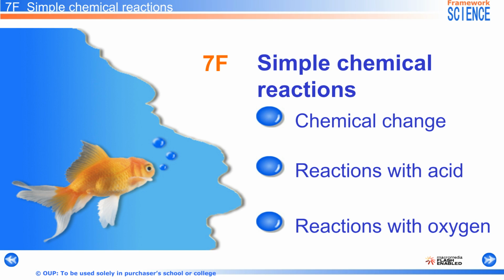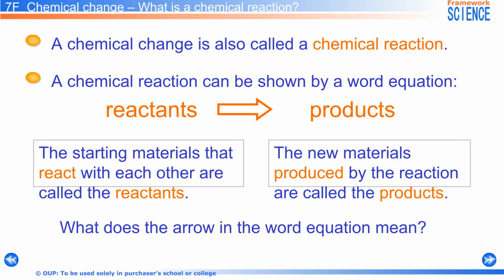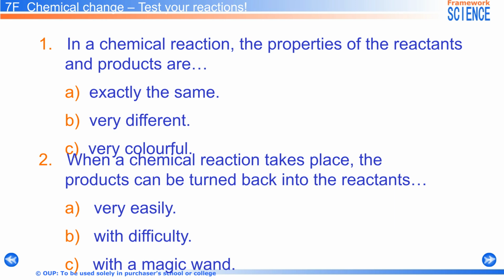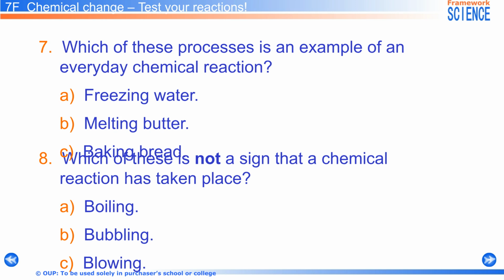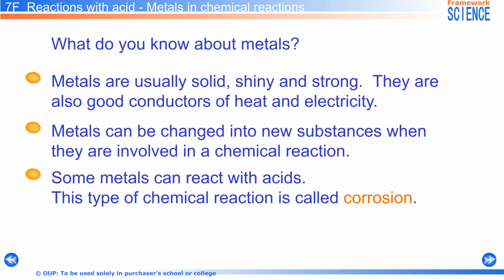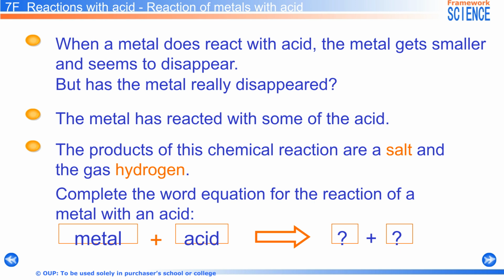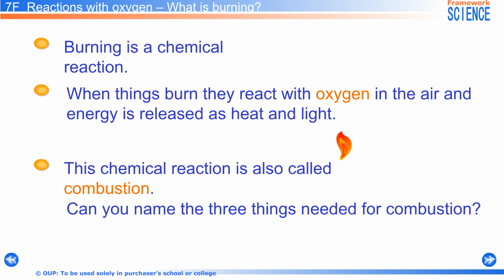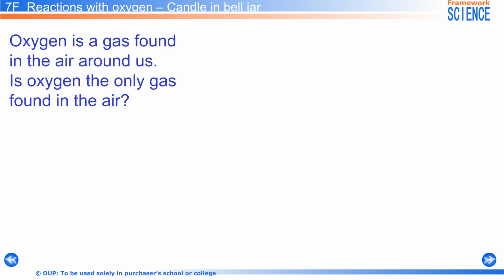KCSE | FORM 1 | PHYSICAL AND CHEMICAL CHANGES